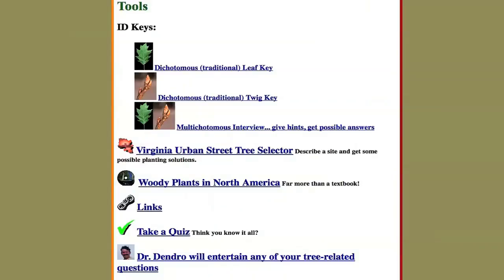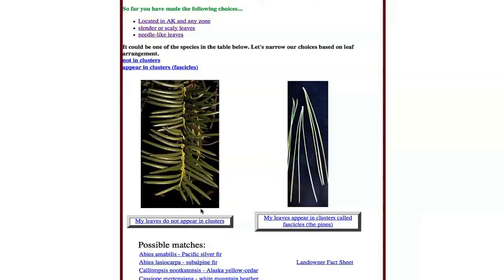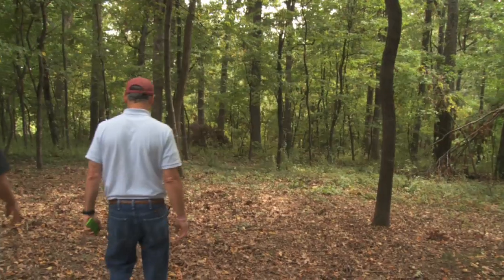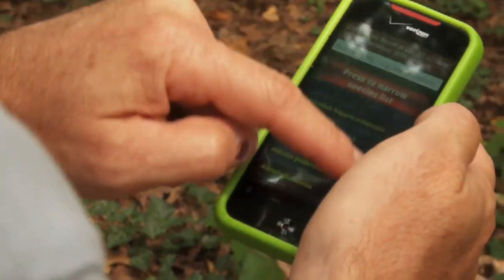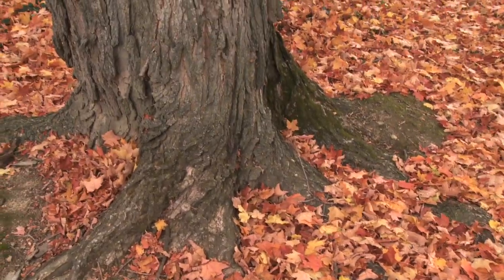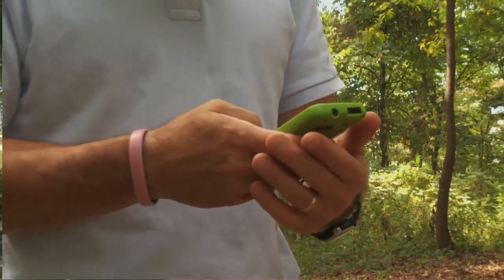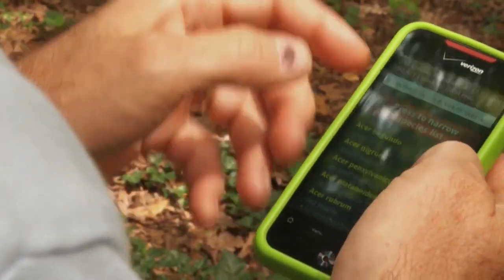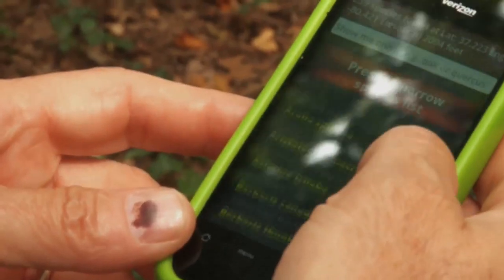Virginia Tech: Tree identification app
John Seiler, a faculty member in the Department of Forest Resources and Environmental Conservation in the College of Natural Resources and Environment, recently developed an Android application for tree identification.